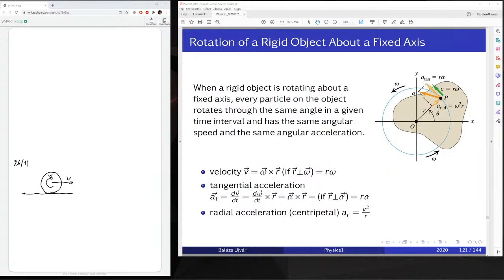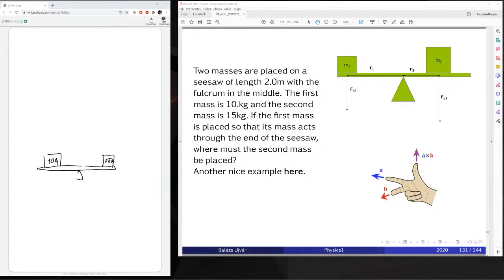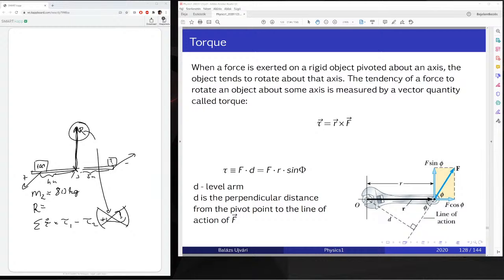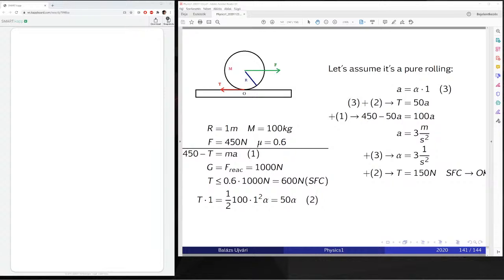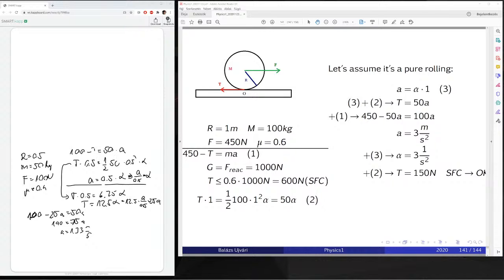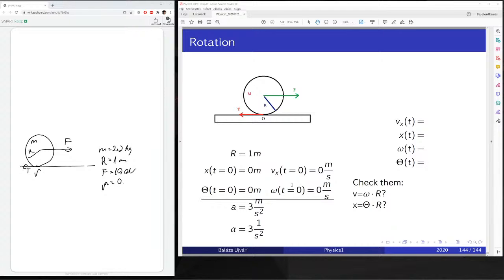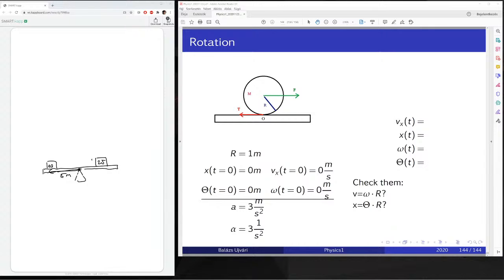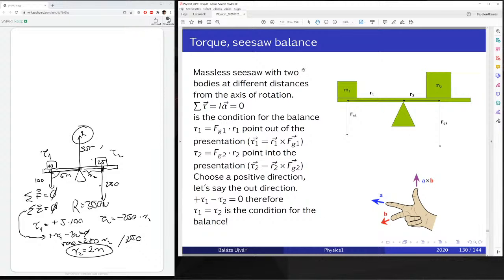Physics EECE 26/11/2020